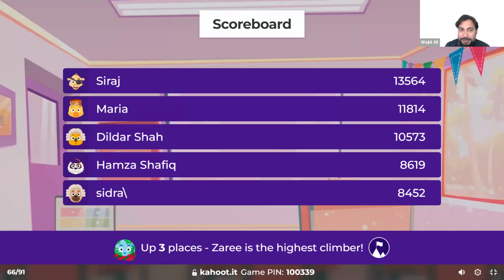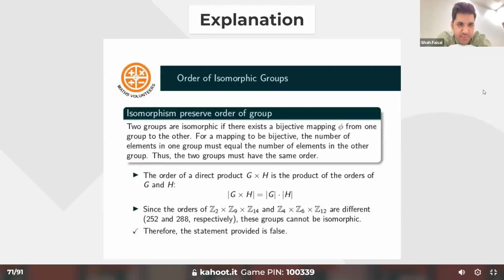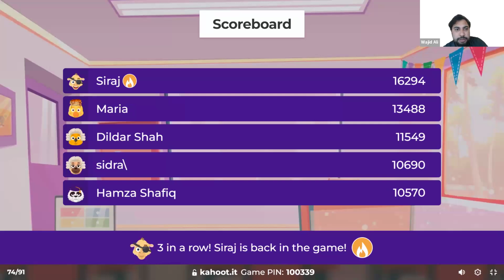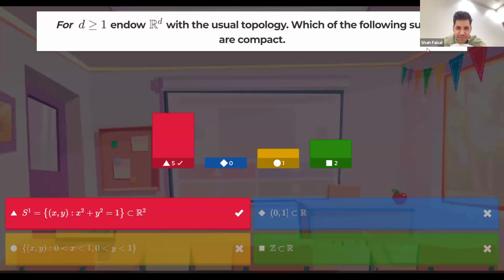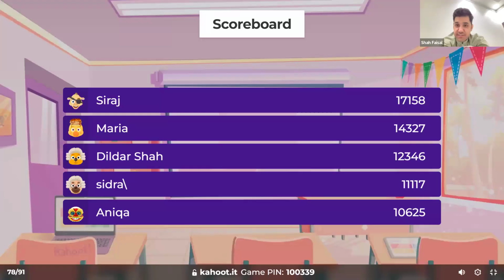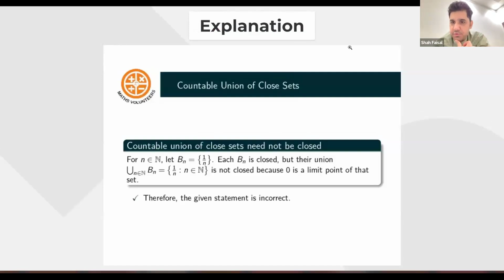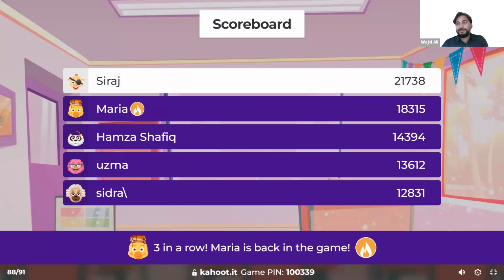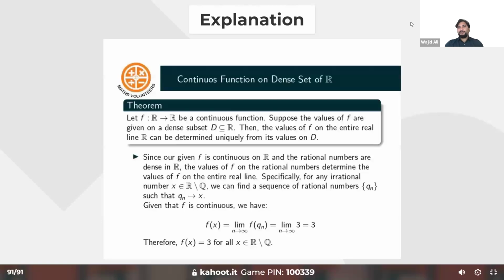Part-III: Mathematics Preparatory Test with Explanation | Maths Volunteers Annual Test 2024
This is Part-III of Maths Volunteers Annual Test 2024.